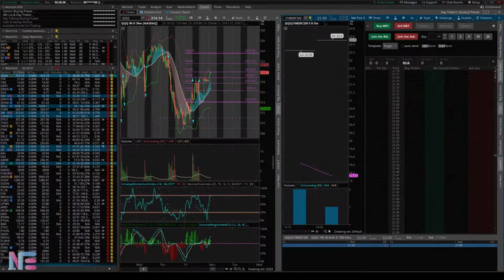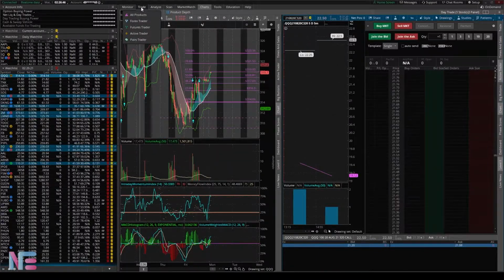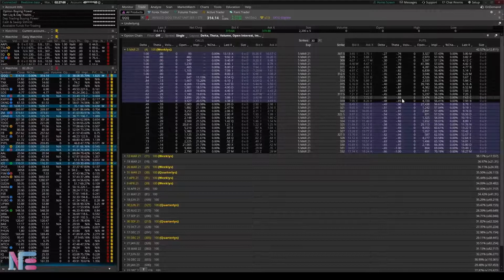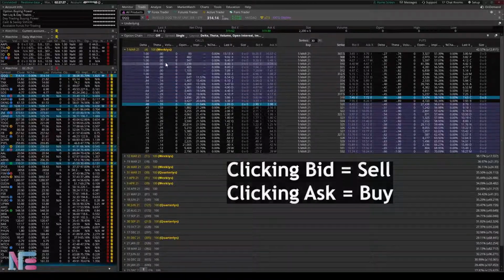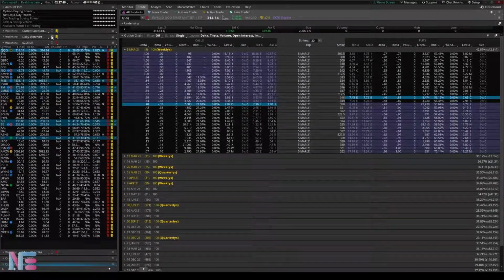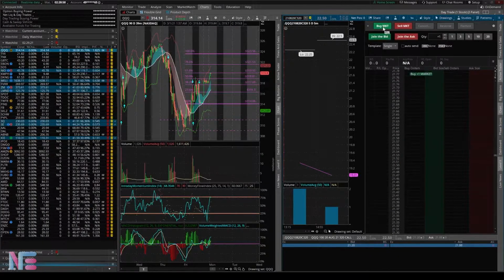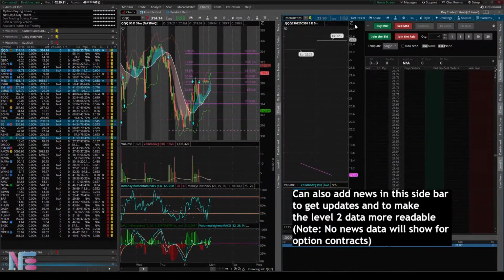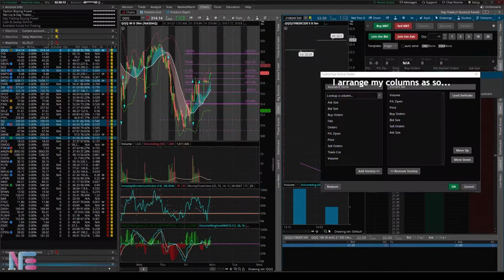Ultimate Beginners Trading Layout using Watchlist Sync for Efficient Trading on ThinkorSwim Platform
Today we will be covering how to set up and sync your watchlists to your equity and options charts for quick access to trades so you never miss a breakout, or have to fumble around with submitting orders in general! There is so much to learn in thinkorswim so follow me to get more valuable insights on how to use it efficiently and effectively!

VIDEO TIMESTAMPS
00:00​ | Welcome!
00:40 | First video of this series
00:59​ | Watchlists for Efficiency
01:15 | Trade Tab for Selecting Contract
01:36 | Synchronizing Watchlists with & 'Charts' for both watching the underlying stock
02:18 | Synchronizing Watchlists with 'Active Trader' and contract price chart.
02:45 | Option Contract Chart and Active Trader Settings
03:23 | Wrap-up & Intro to next video!

Many more videos about my chart setups, scanners, and trading options all coming soon!